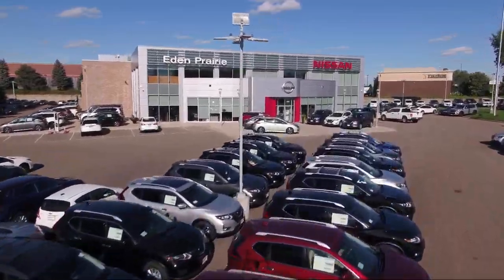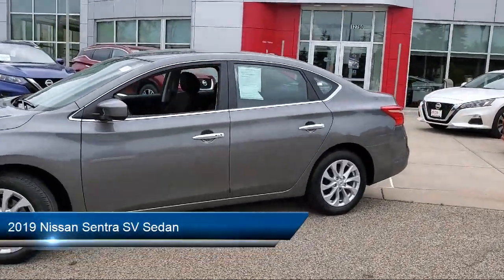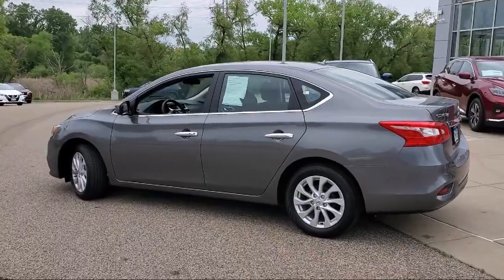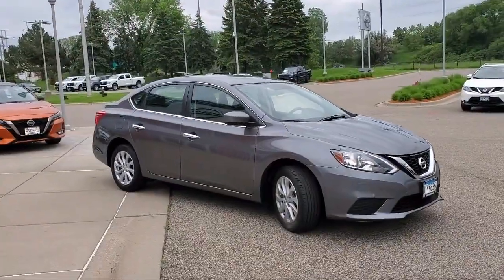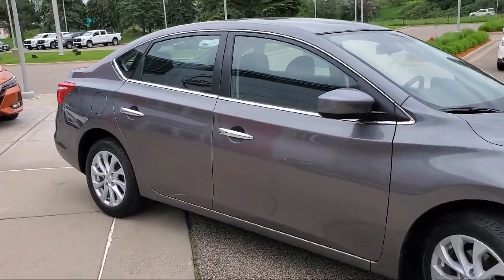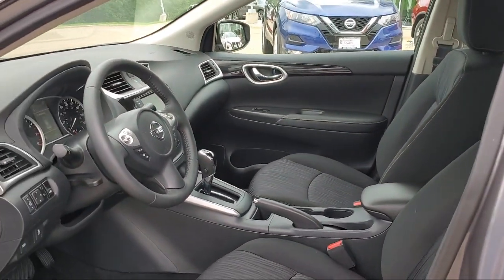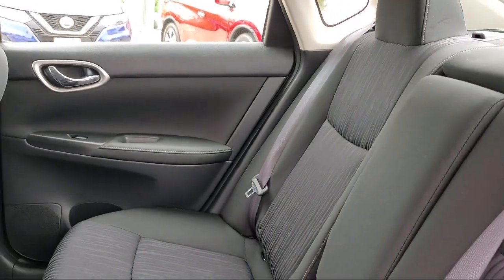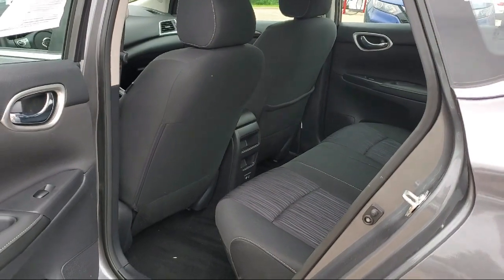2019 Nissan Sentra SV Sedan Eden Prairie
2019 Nissan Sentra SV Sedan Stock Number: X5801 Vin:3N1AB7AP0KY390418.